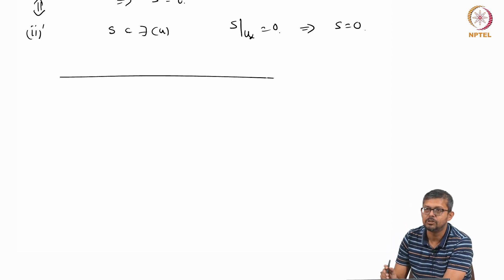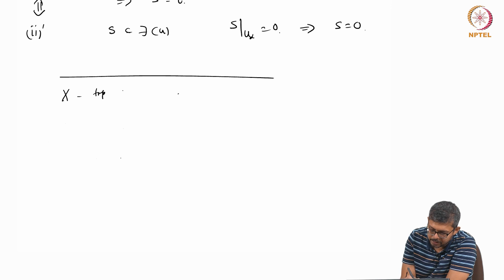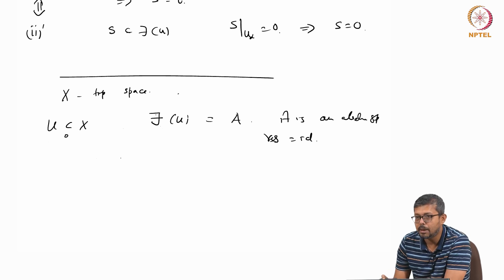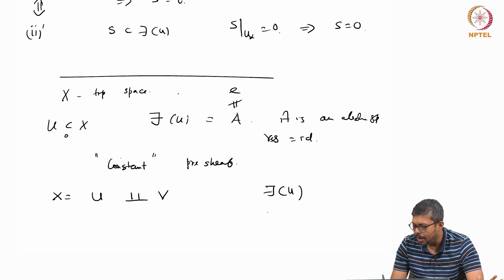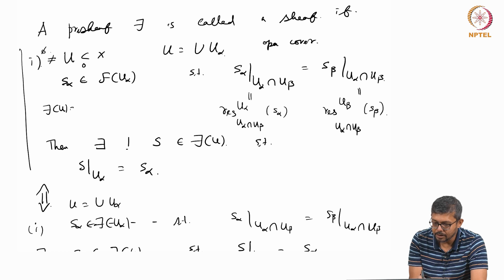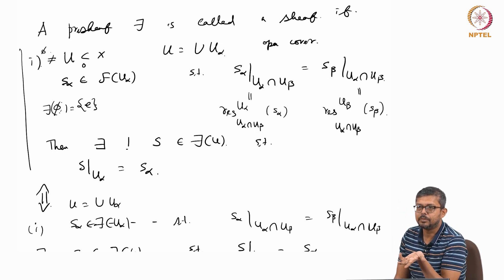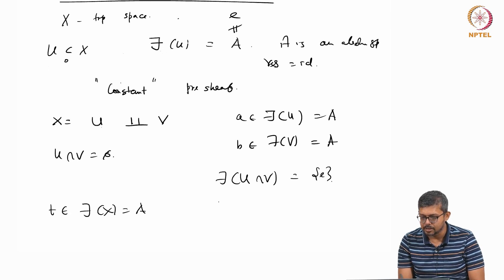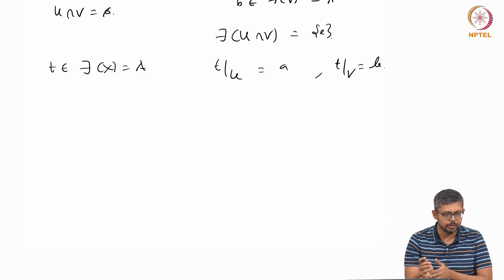Morphism of Presheaves/Sheaves